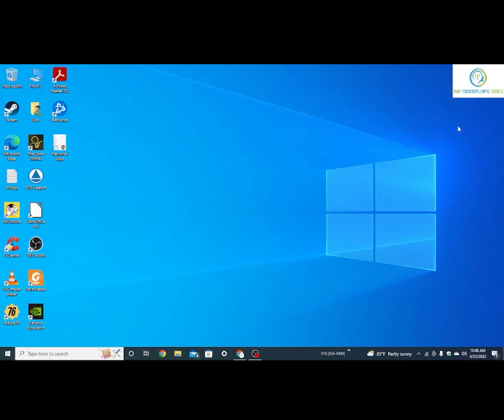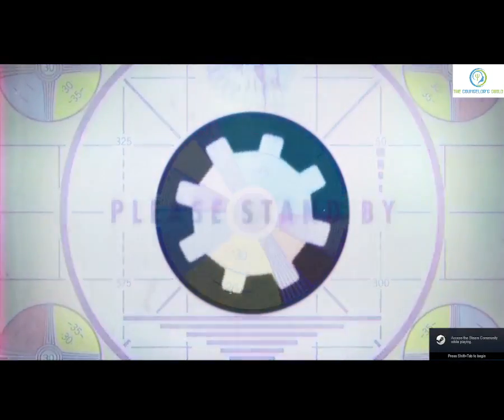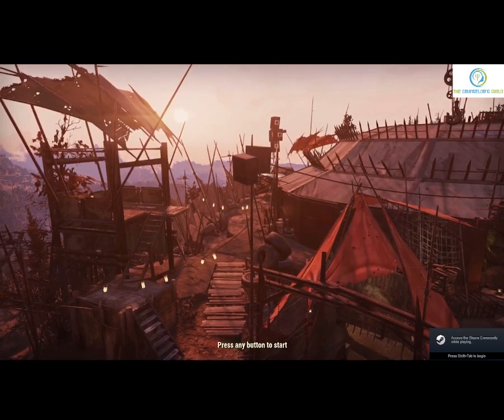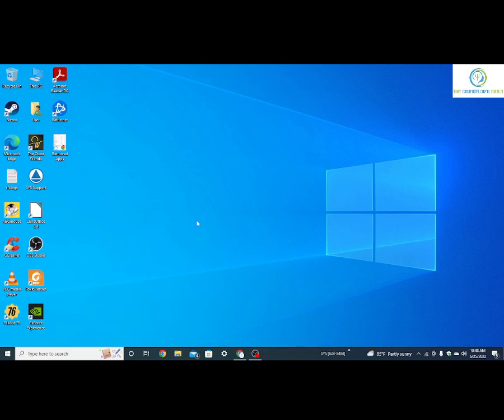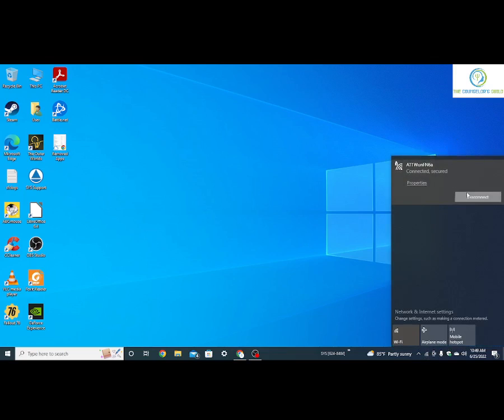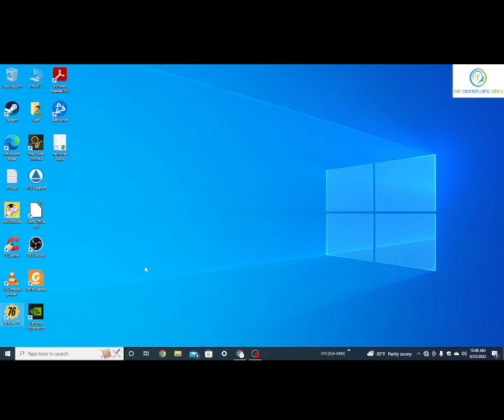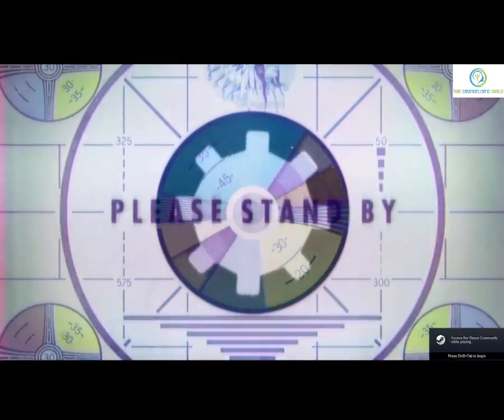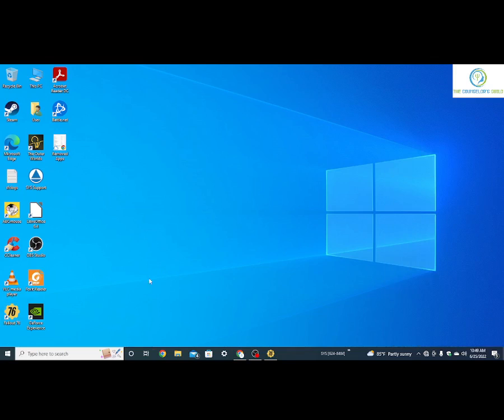Fallout 76 fix for crashes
In this video I show how I fixed my Fallout 76 game when it would crash at the signing in screen.